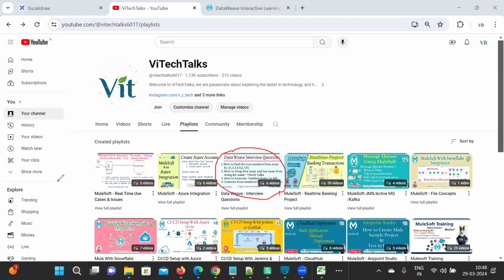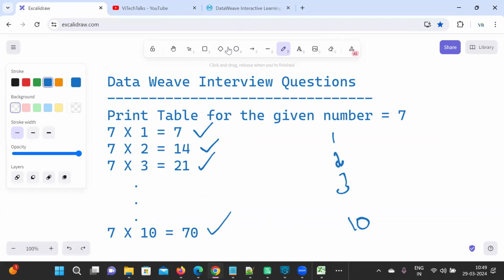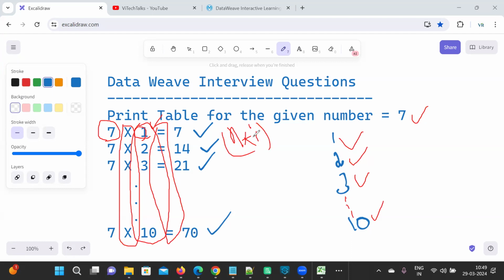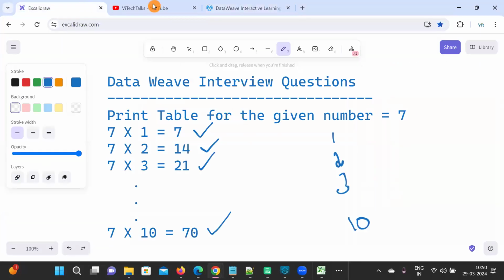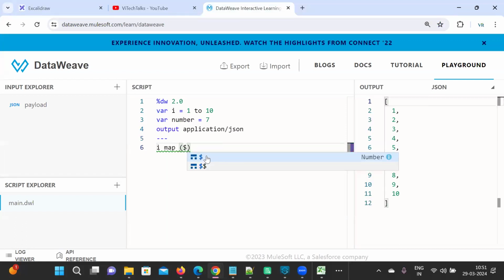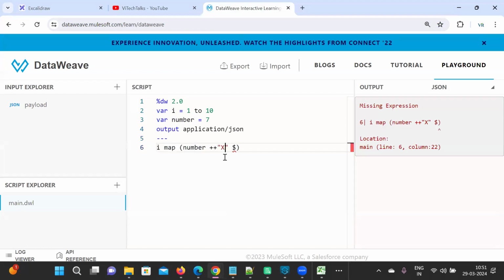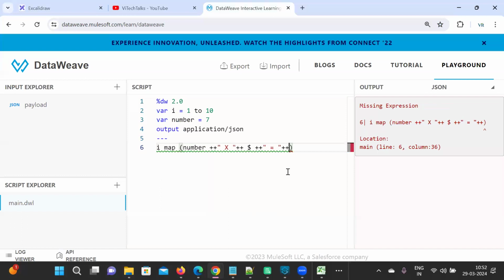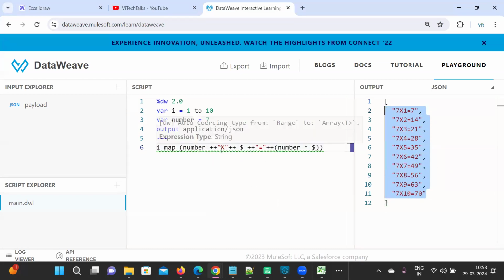ViTechTalks | Print Multiplication Table for given Number | DataWeave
Welcome to ViTech Talks , In this video you can learn how print Multiplication Table for the given number

 command to run jenkins-- java -jar jenkins.war --httpPort=9090
 Postman/Thunder client

dataweaveInterviewQuestions
Raml Design
Security
Authorization
Authentication
Api Manger
Basic Authentication
Rate Limiting policies
Error Handling
azure integration
twilio connect
mulesoft project
mulesoft rtf deployment
mulesoft automation
mulesoft integration
mulesoft mock interview
mulesoft developer
mulesoft demo
anypoint studio
mulesoft training